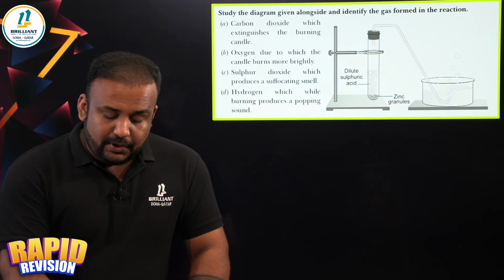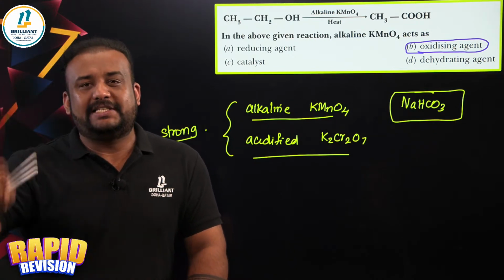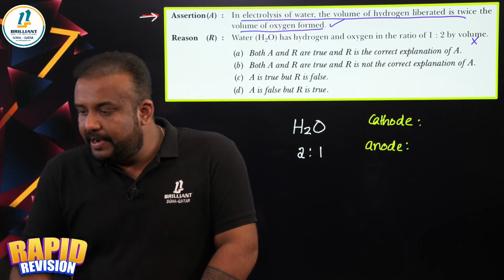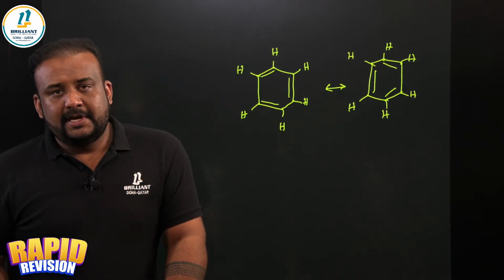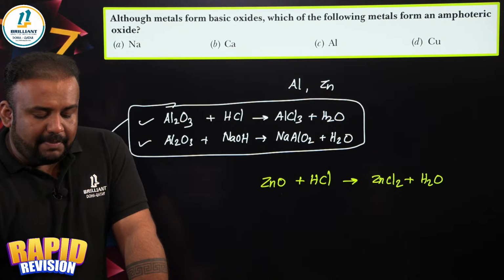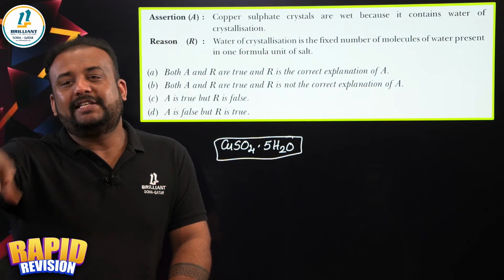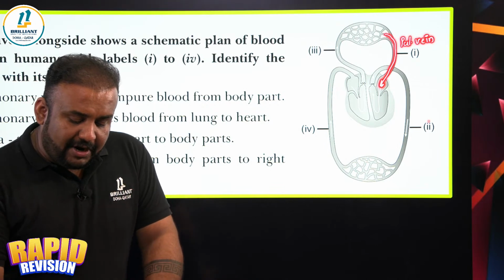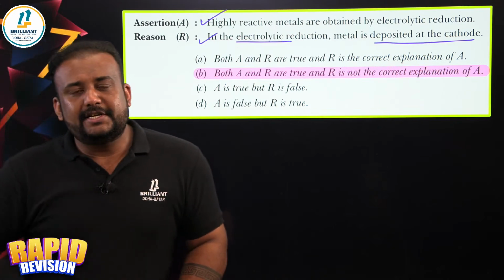CBSE Grade 10 Science | Most Important MCQs | Assertion and Reasoning Questions | Rapid Revision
In this live video class, we are going to discuss the Most Important MCQs & Assertion and Reasoning Questions, CBSE Grade 10 Science which has been published by CBSE Expert Teachers of Brilliant Qatar for the upcoming CBSE Board Exam 2023. Students who are looking for a better solution to understand & revise the complete syllabus can go through this video to score more marks in their examinations.

➡️ Subject: Science
➡️ Chapter: Rapid Revision | CBSE Class 10 Science Assertion and Reasoning Questions
➡️ Topics Name: Most Important MCQs | Assertion and Reasoning Questions